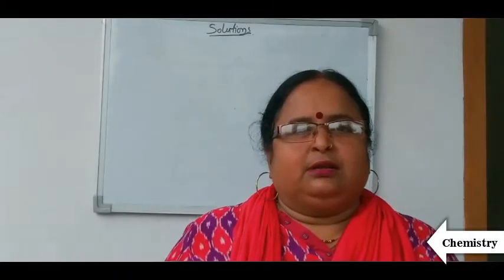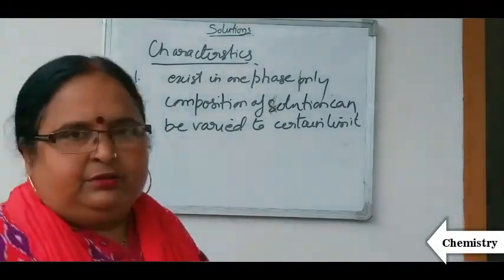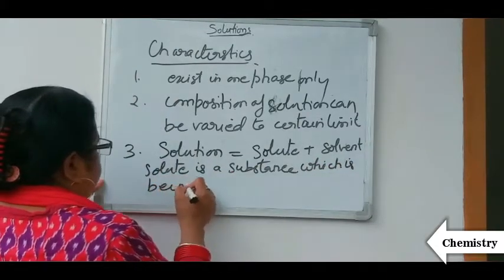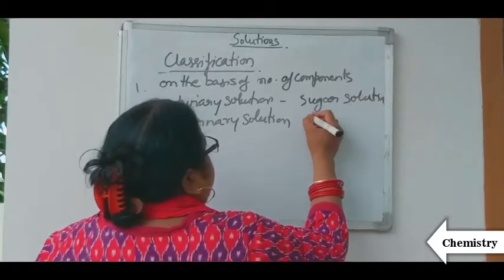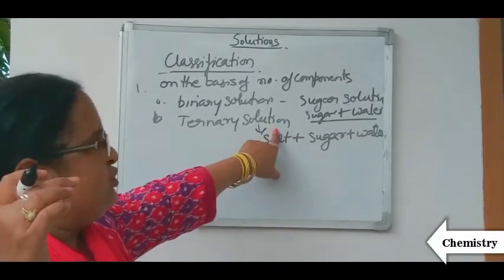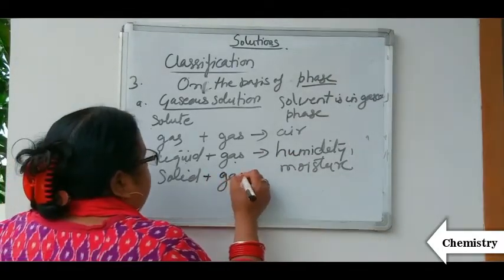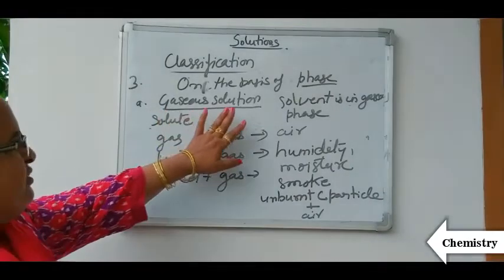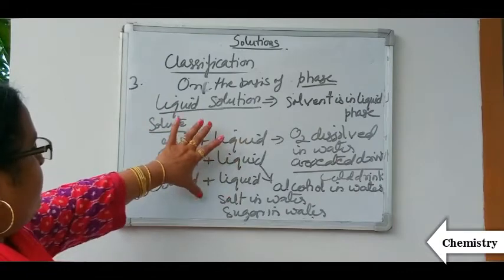Types Of Solution / Class XII / Chemistry / CBSE NCERT